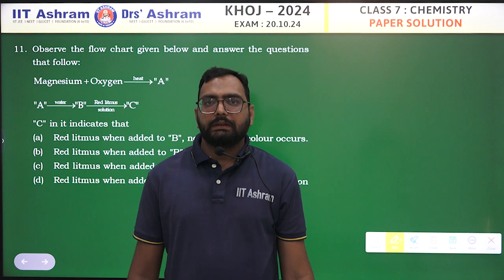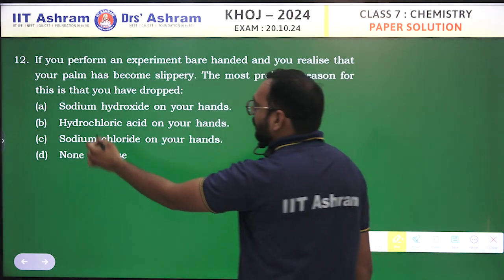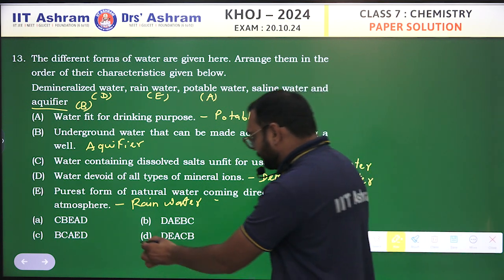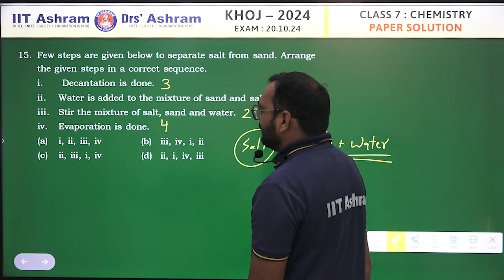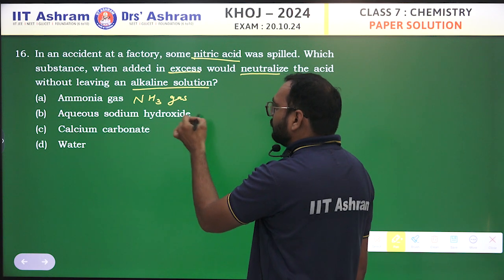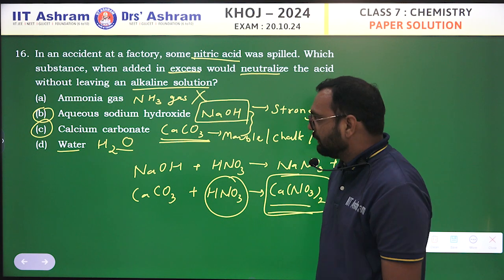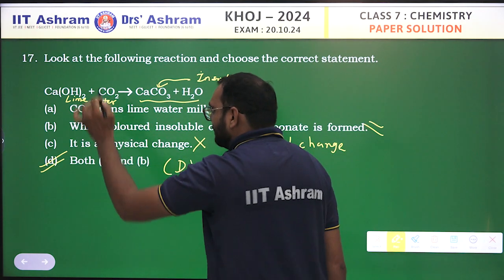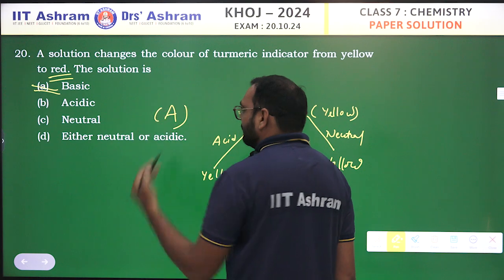Class - 7 Chemistry Video Solution | Exam Date: 20.10.2024 - KHOJ '24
🔥 Unlock the Secrets of Chemistry: Class 7 Khoj Test 2024 Solutions! 🔥

The Khoj Scholarship & Science Aptitude Test held on 20th October may have put your Chemistry knowledge to the test—but don’t let tricky questions slow you down! 🧪✨ We’re bringing you exclusive, expert-led Class 7 Chemistry video solutions to help you master each concept and understand the exact approach to solve every problem confidently.

Our seasoned Chemistry faculty will guide you through complex topics of Khoj '24 exam. With a focus on providing crystal-clear explanations and problem-solving strategies, this video is perfect for anyone looking to solidify their grasp on Chemistry.

💡 Here’s What You’ll Learn:
✅ Understand the logic behind each question
✅ Break down intricate chemical equations step-by-step
✅ Effective techniques to ace theoretical and application-based questions

🔥 Get Ahead in Chemistry Today! 🔥

For any queries, 📲: 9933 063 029

💼 Admissions for 2024-25 are Open! Be a part of IIT Ashram’s legacy of excellence. or call to know more and take the next step in your academic journey.